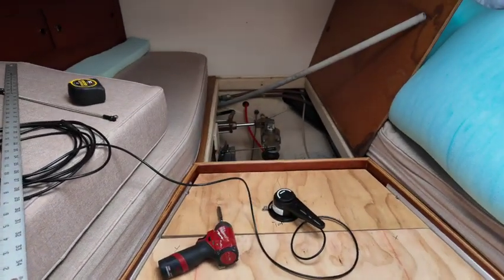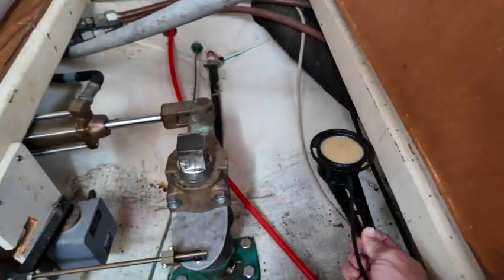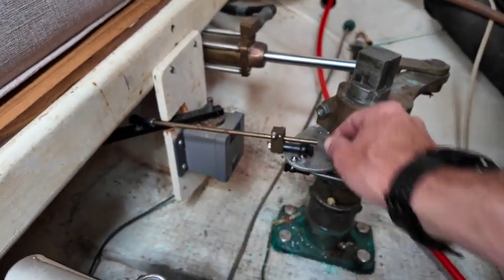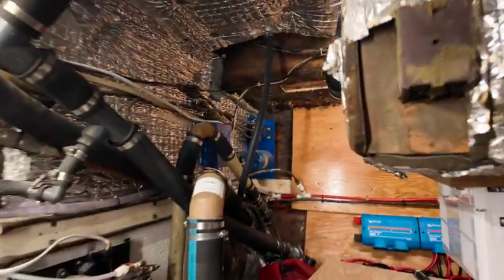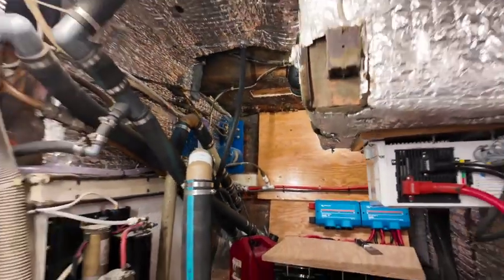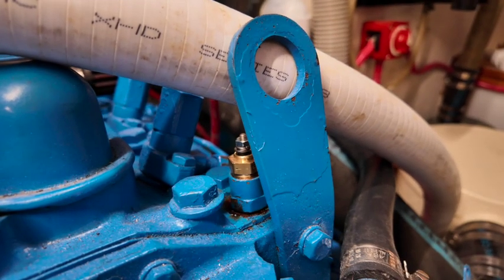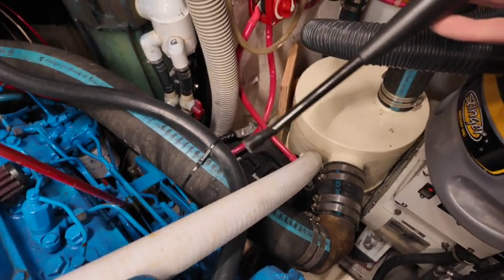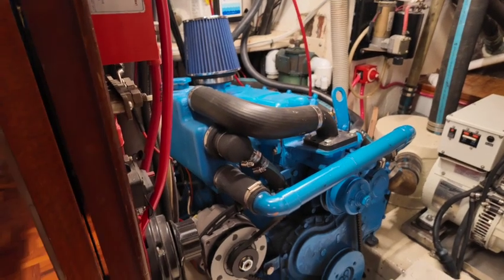Ep 43: Installing Autopilot, so we can Ghost Ride da Whip!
More installation! This time Connor is tackling the rudder position sensor for the autopilot! Once he completes that, we are onto the NAC-3 computer part of the autopilot system!

Let's go Connor!!!

Appreciate all your views, comments, shout outs, support and guidance!! Keep em' comin'!!